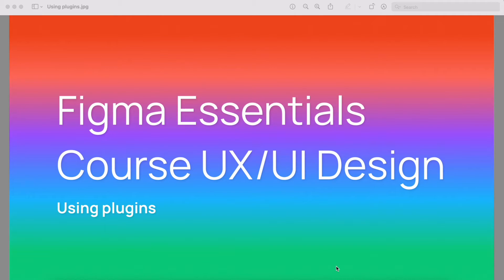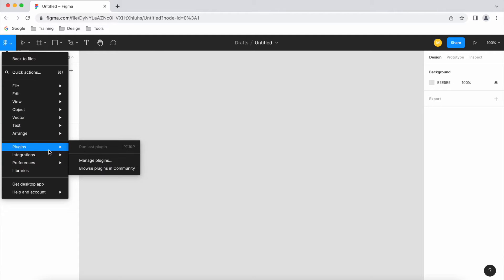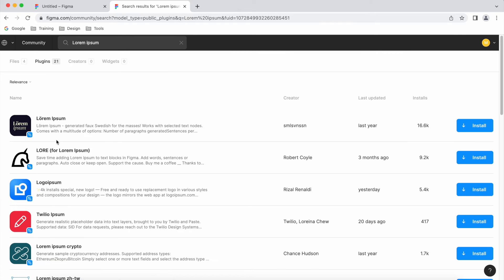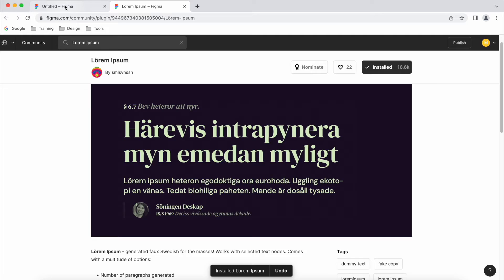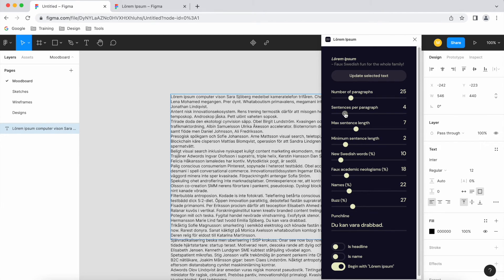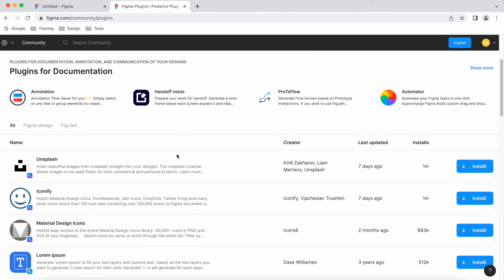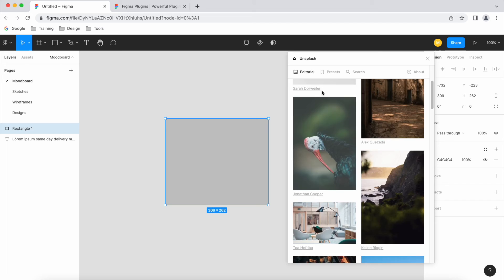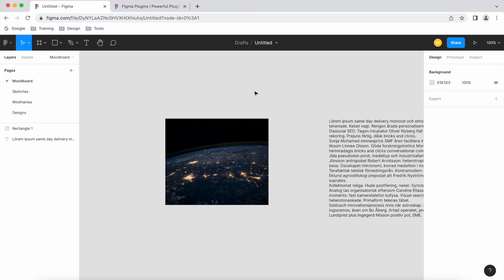Using plugins - Figma Essentials Course UX/UI Design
Figma Essentials Course UX/UI Design - Free course